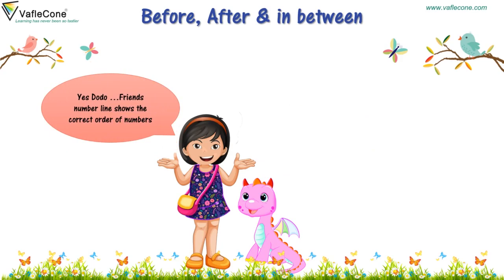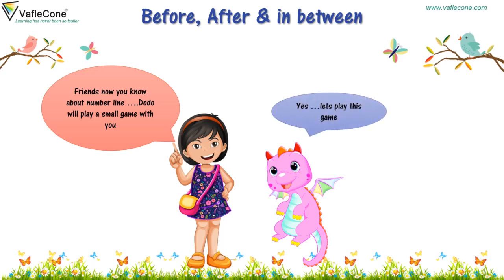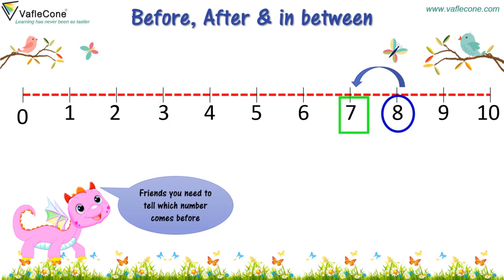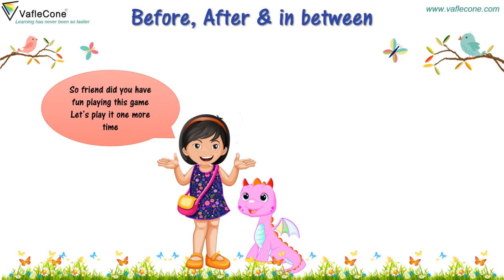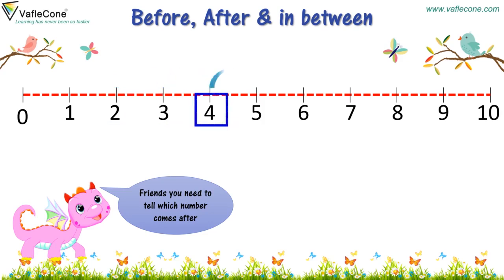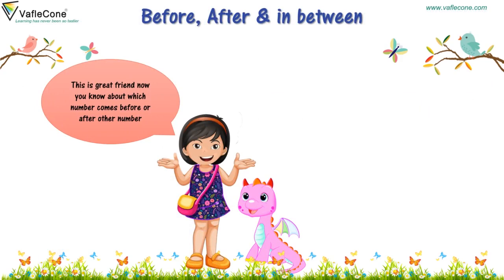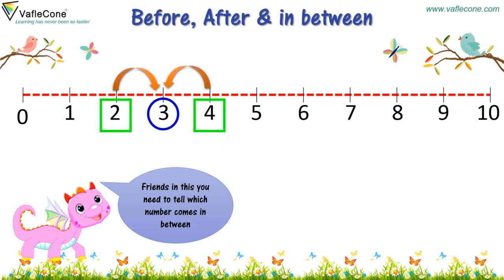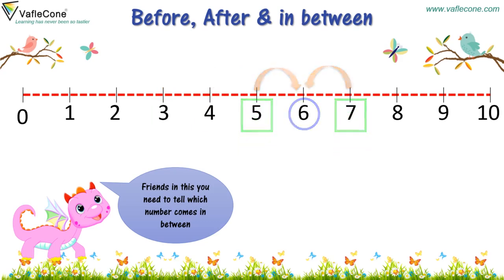Before , After and In between numbers l Learn about numbers l Before and after number concept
Learn what comes before After and in between numbers. Learn the numberSystem with VafleCone.